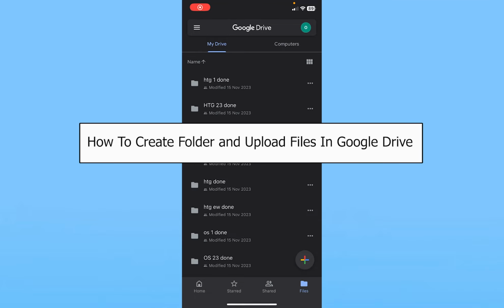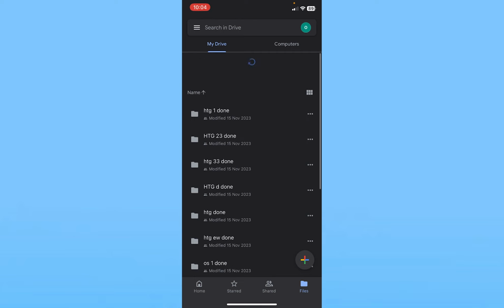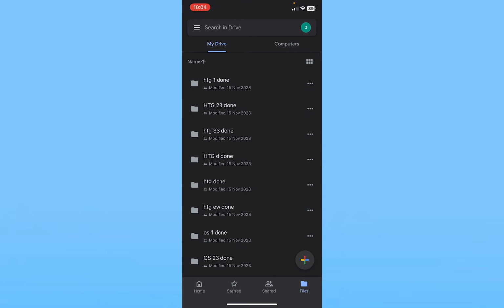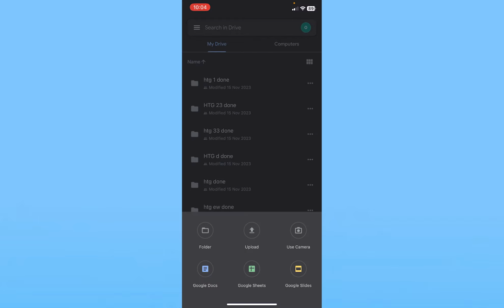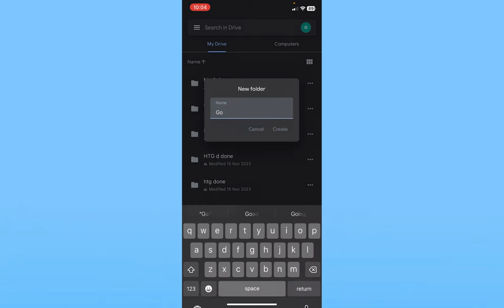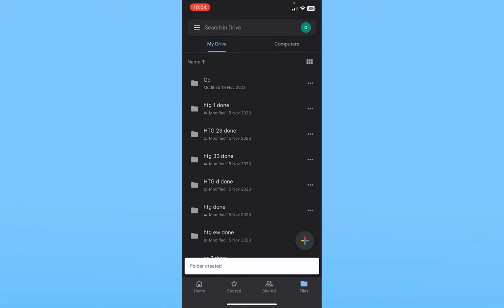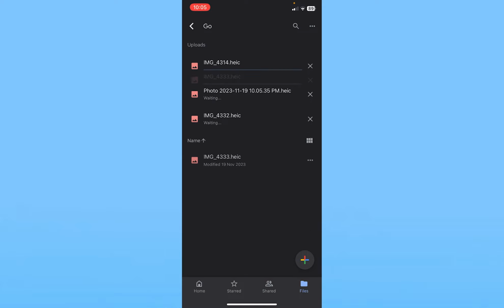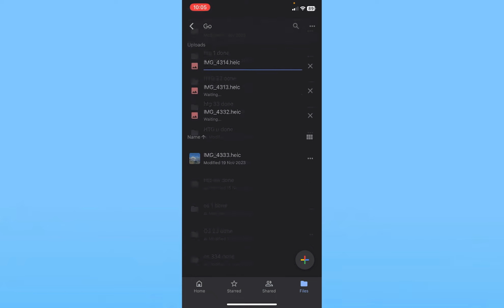How to Create Folder & Upload Files In Google Drive on iPhone (2023)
Confused about how to upload files in google drive? This video explains the exact steps on how to Create Folder & Upload Files In Google Drive. In this video, I will show you how to create a folder and upload files to Google Drive. Google Drive is a free cloud storage service that allows you to store and share files online. You can access your files from any device with an internet connection.